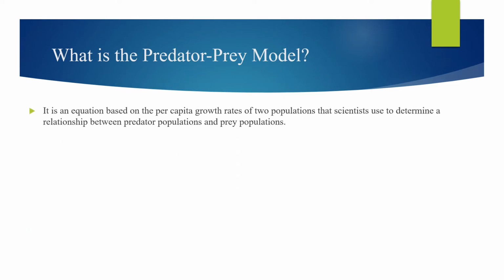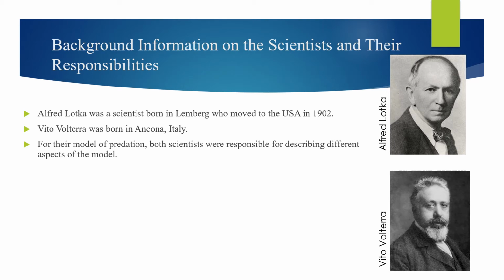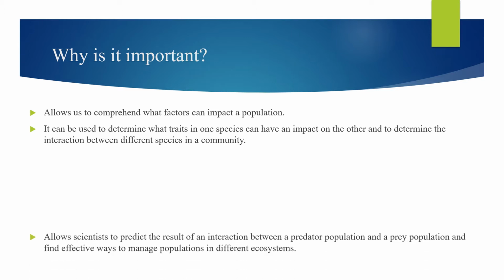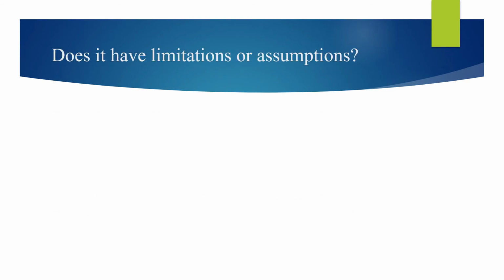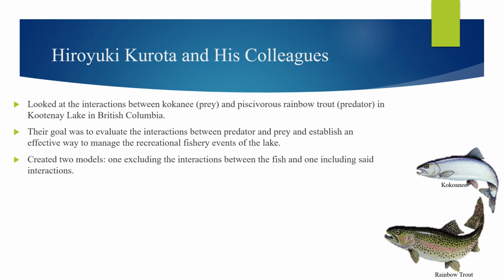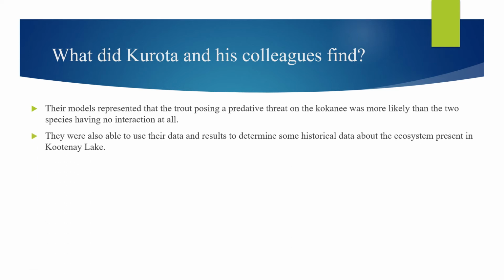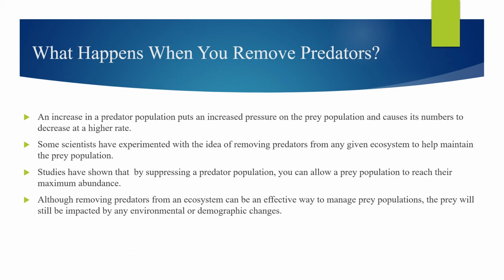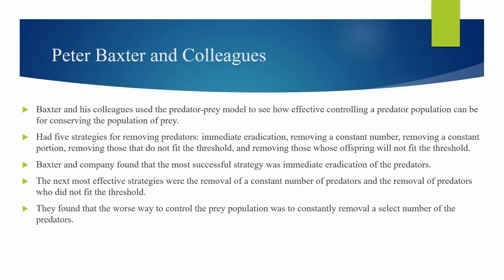The Predator Prey Model and Wildlife Management